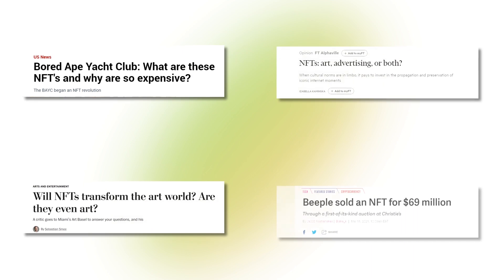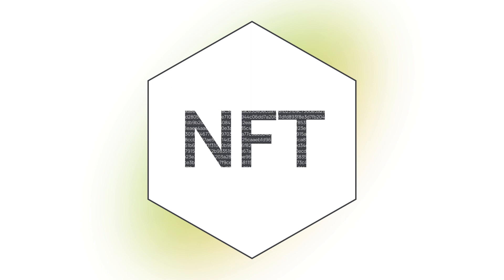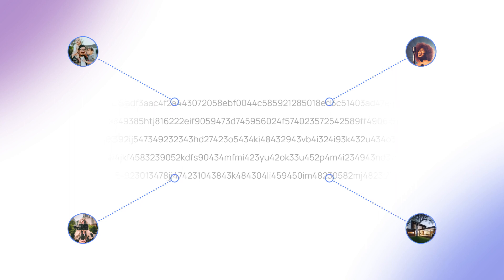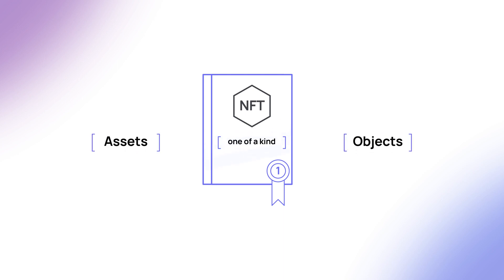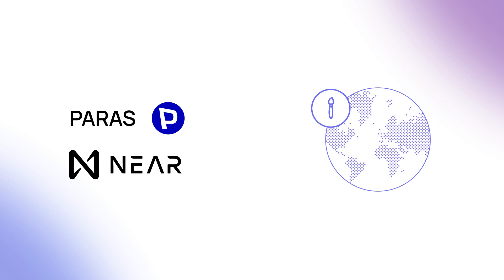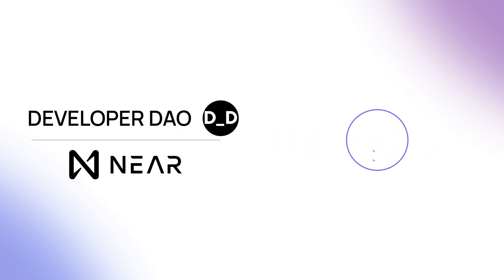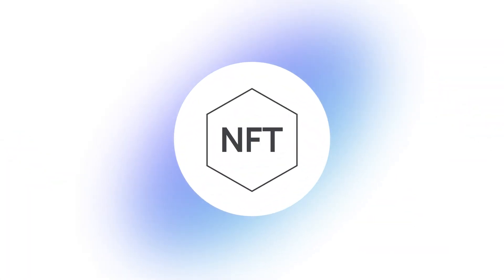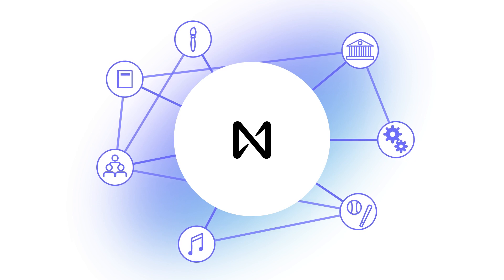NEAR Protocol - NFTs Are More Than JPEGs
While NFTs have been around for years, in recent years they have become one of the most hyped parts of the Web3 world. But what lies beyond that? In this video, the NEAR Foundation explores NFTs beyond the hype, looking at how this technology is being used for causes as diverse as tackling climate change to healthcare and social good.

Discover why NFTs are so much more than just jpegs on the blockchain.